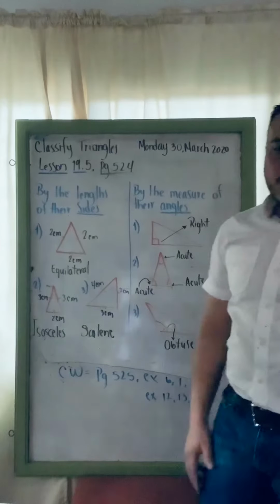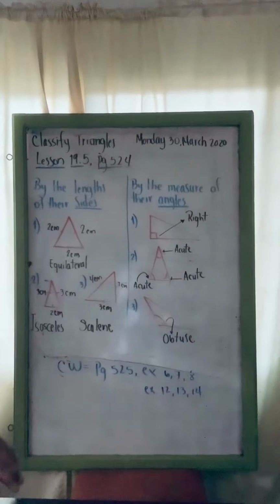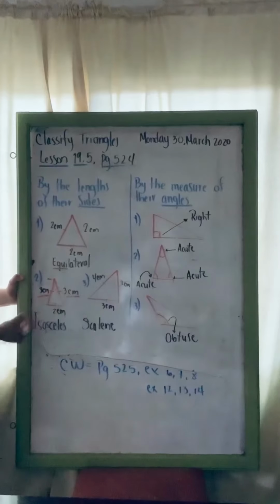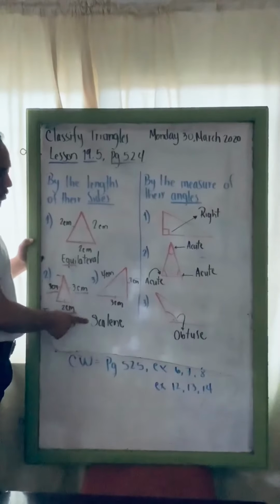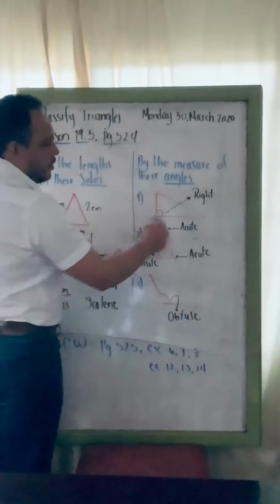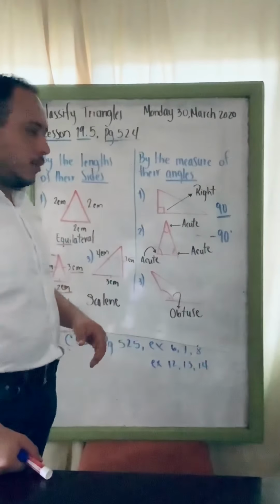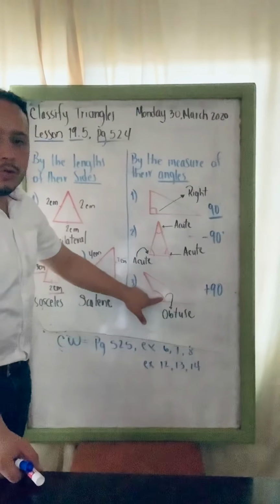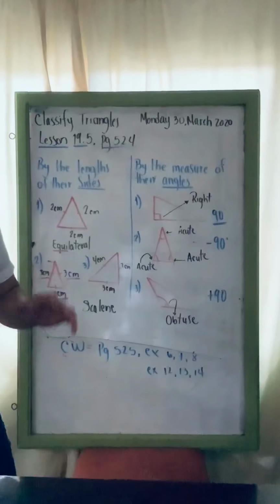Classifying Triangles, Lesson 19.5